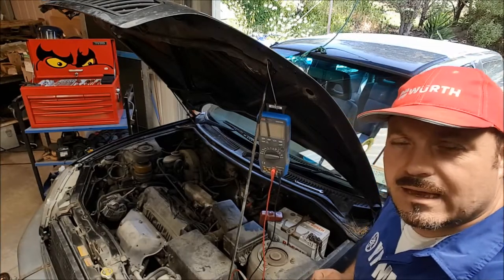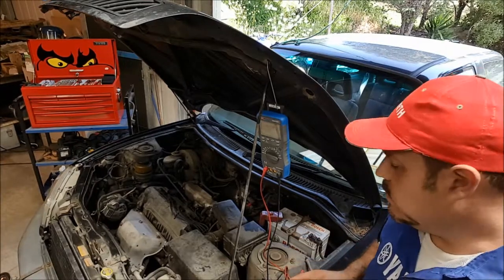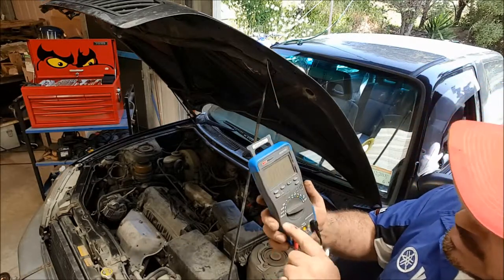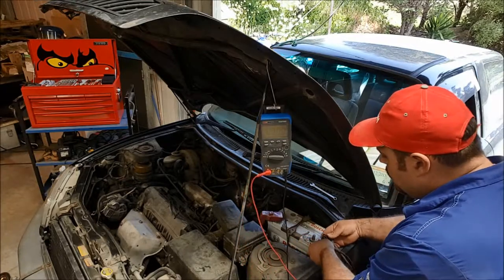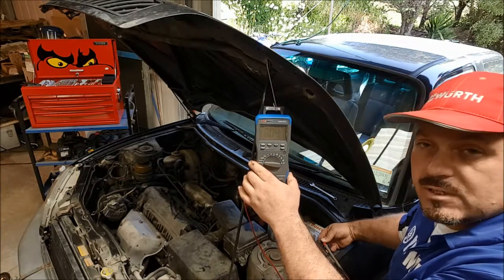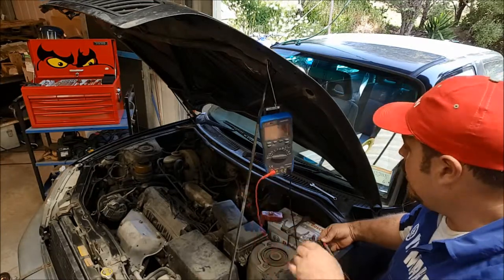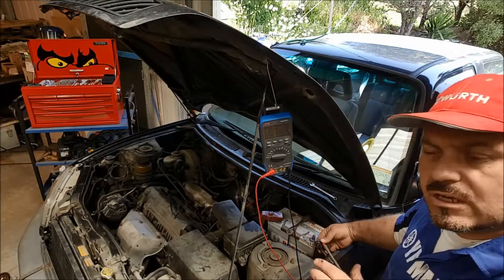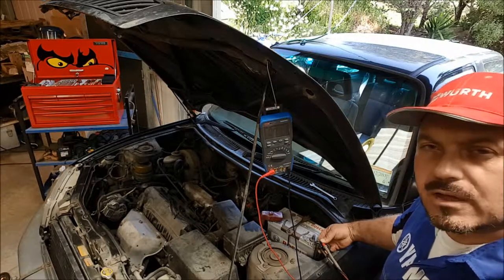Testing for a parasitic drain on your car's battery #1401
A short video explaining what a 'Parasitic Drain' is and how it causes your car's battery to go flat (discharge) much faster than normal. This video covers how to perform a simple test using a multimeter. If the reading is over 0.5 amps on an older car or above 1.5 amps on a modern car then its clear that there is a fault causing excessive drain on the car's battery. If, after performing this test, you find your car does in fact have a high parasitic drain reading then check out my other videos showing what to do next to find out which circuit on the car has the fault...